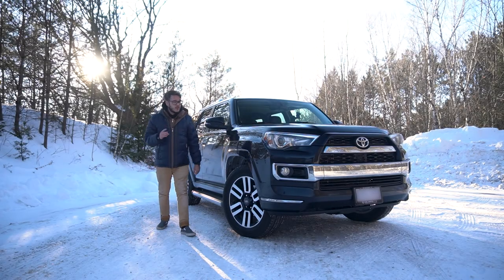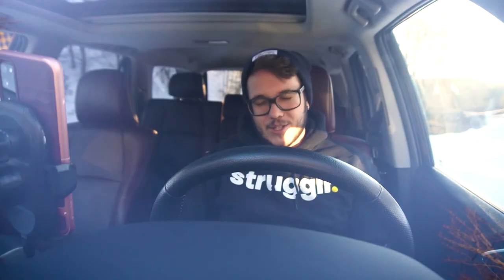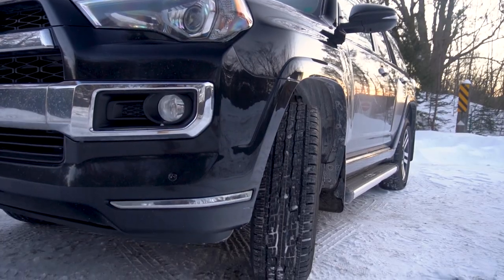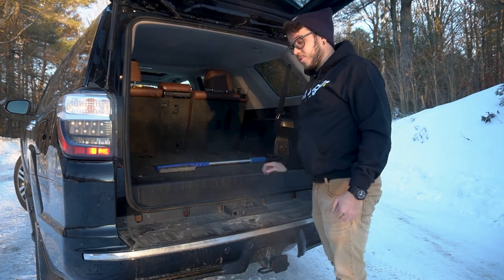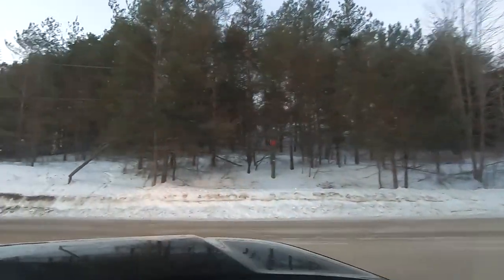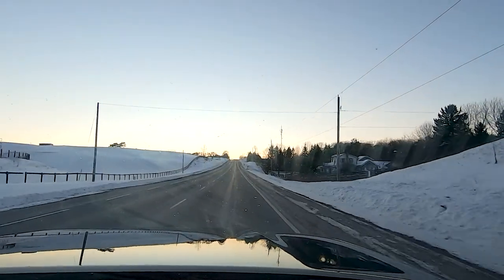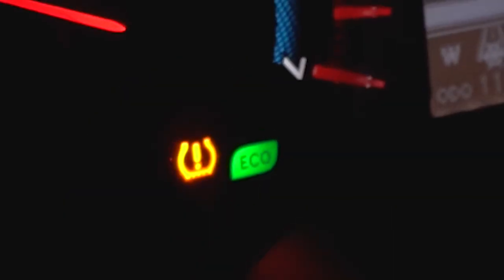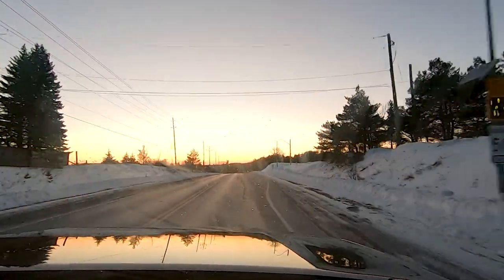Toyota 4Runner Limited | I'm Old, Not Obsolete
It is easy to enjoy a 4Runner, but at what cost?